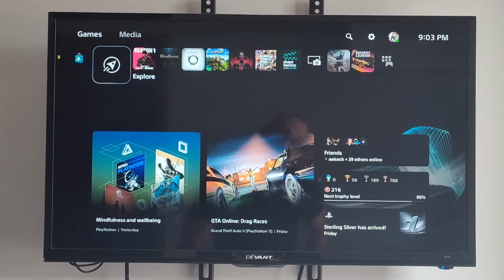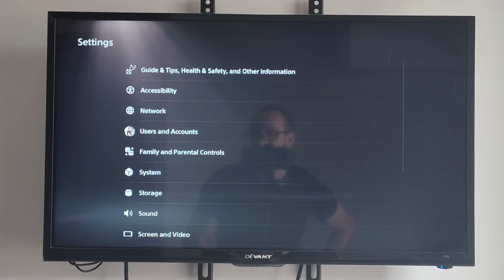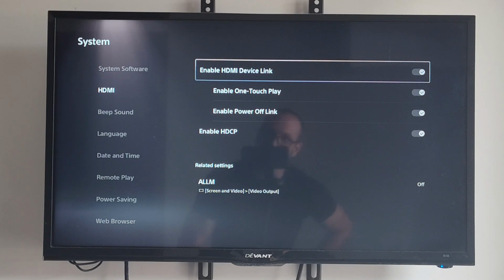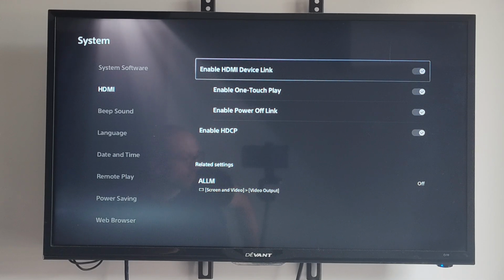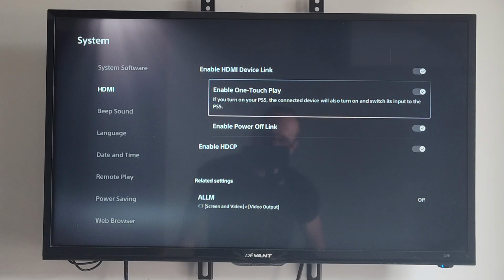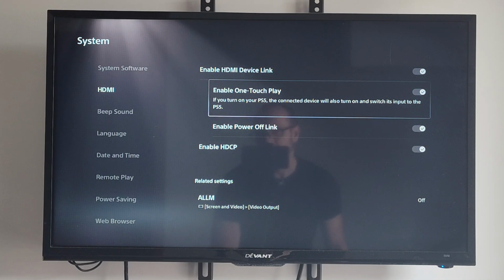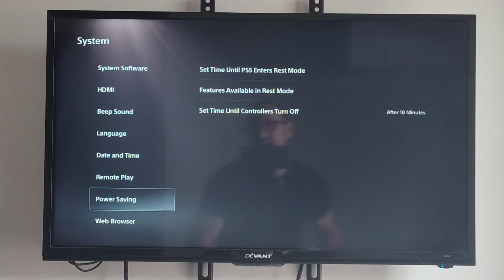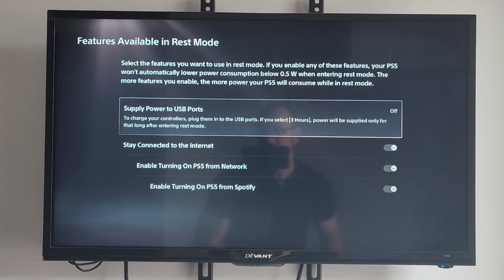How to Fix PS5 Keeps Turning of By itself Randomly (Fast Tutorial)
If your PS5 keeps turning off randomly, there are several things you can try to fix the problem. Here are some possible solutions:

Reconnect the power cable: If the power cable is not plugged in correctly, it could lead to your PS5 turning off randomly because the power is cutting out. Turn off the PS5 if it is not already off. Ensure the power cable is securely connected to the console and the outlet. Then turn the console back on.

Connect directly to a power outlet: If your console is plugged into a power strip or extension cord, it may not be getting enough power to stay on. It also may be plugged into a power strip outlet that is failing. Unplug your PS5 and plug it into a wall outlet. Then turn the console back on.

Check the power cable: A worn-out power cable could cause your PS5 to turn off randomly because it isn’t working as effectively to power your console. Turn off the PS5 and unplug the power cable. Inspect the cable for wear and tear. Look for cracked plastic casing or exposed wires. If the cable is visibly worn or broken, purchase a new one.

Ensure the PS5 is ventilated: If your PS5 is in an area where lots of debris or other clutter is blocking the air vents, it could be causing your PS5 to overheat. Most of the time you will be warned that your console is overheating, but sometimes the console may turn off without warning. Clear away anything that could cause ventilation issues. If your PS5 is dusty, you may need to take it apart to clean out the interior fans.

Disable Rest Mode: Rest mode is a feature that allows your PS5 to go into a low-power state when you’re not using it. However, it can cause issues with your console turning off randomly. Try disabling Rest Mode and see if that fixes the problem.

Update the PS5 firmware: If your PS5 doesn’t have the latest firmware, update it via your console settings. This could help fix any bugs or issues that are causing your console to turn off randomly.

Check for power trips: If your PS5 is plugged into a power strip or extension cord, it may be tripping the circuit breaker. Try plugging your PS5 directly into a wall outlet and see if that fixes the problem.

Rebuild the PS5 database: If your PS5 database is corrupted, it could cause your console to turn off randomly. Try rebuilding the database and see if that fixes the problem.

Perform a factory reset: If none of the above solutions work, you can try performing a factory reset. This will erase all data on your PS5, so make sure you back up your data before doing this.

I hope one of these solutions helps you fix the issue with your PS5!